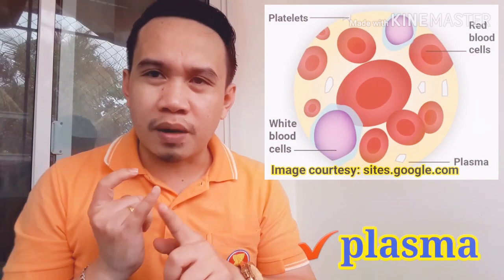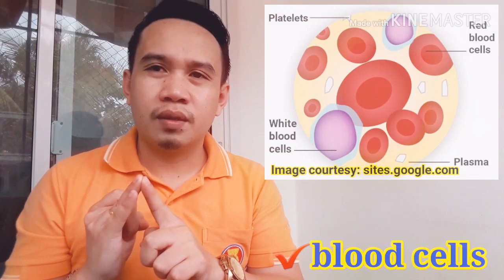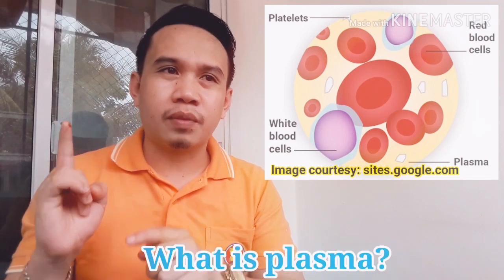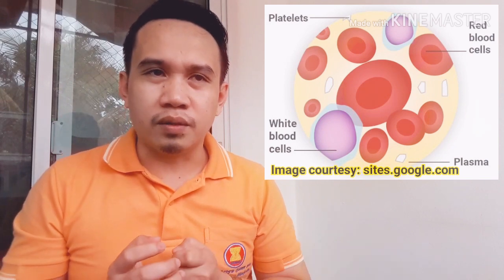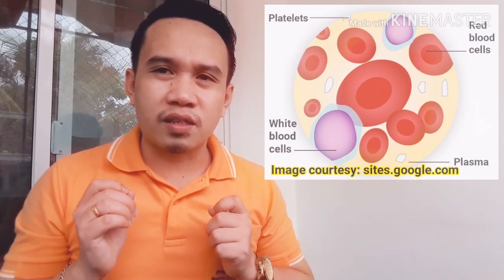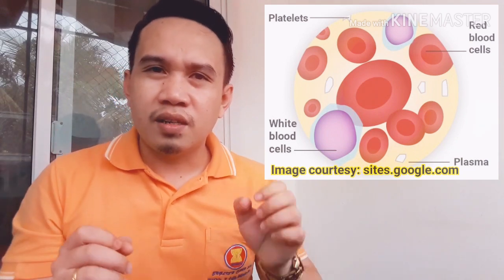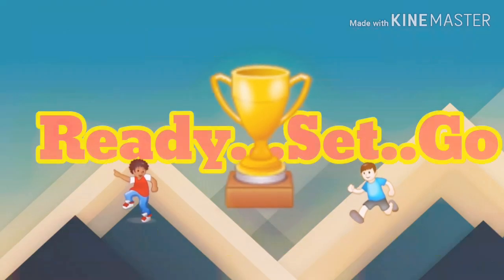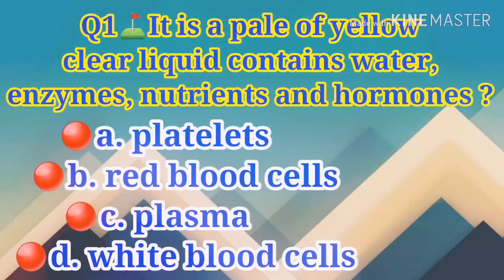Circulatory System | Types of Blood Cells and Heart || Hosted by Ajarn John || EP -SPK Online Class